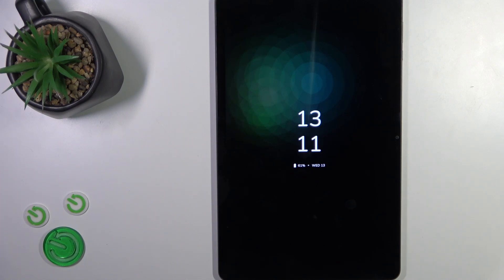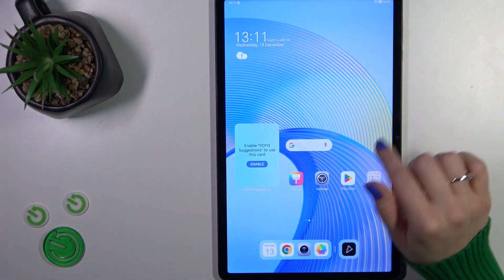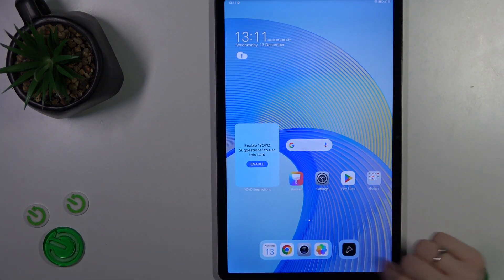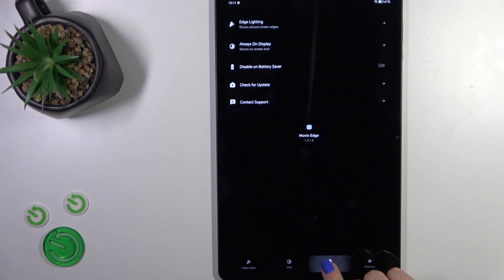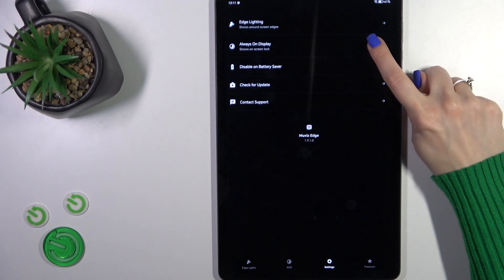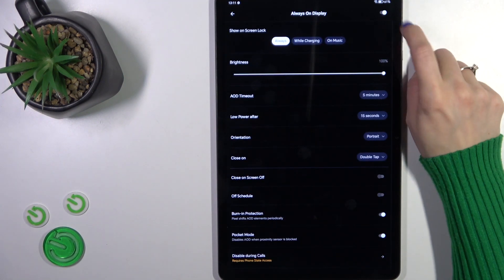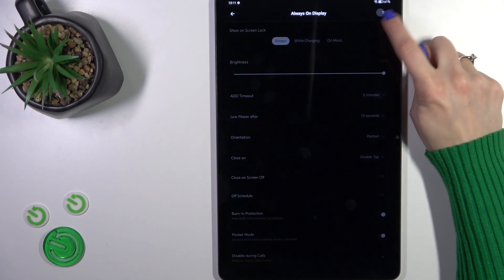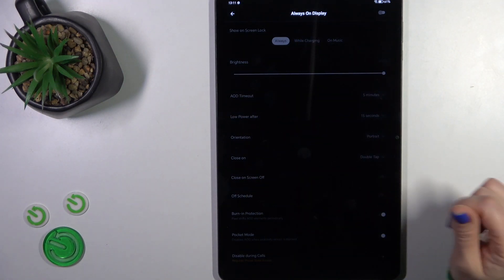How to Turn Off AOD on HONOR Pad X9? | Muviz Edge App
Find out more:
This tutorial is aimed at guiding users of the HONOR Pad X9 in turning off the Always-On Display (AOD) feature using the Muviz Edge app. AOD allows certain information to be displayed on the screen when the device is locked, but some users might prefer to conserve battery or for other reasons opt to deactivate this feature. This step-by-step guide provides clear instructions on how to disable the AOD feature specifically through the Muviz Edge app, allowing users to easily manage their display

How to access Muviz Edge app settings on the HONOR Pad X9?
Can you provide steps to disable AOD within the Muviz Edge app?
Why might users want to turn off Always-On Display (AOD) on the HONOR Pad X9?
What are the specific steps to turn off AOD using Muviz Edge?
Does turning off AOD affect the device's battery life on the HONOR Pad X9?